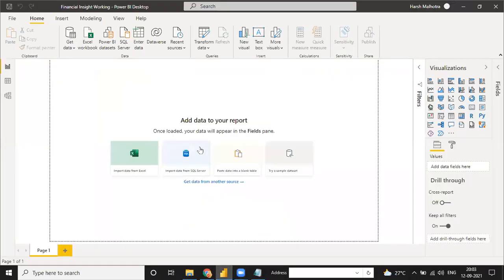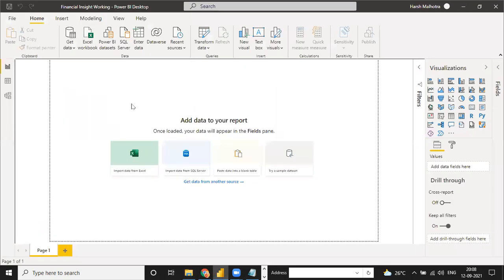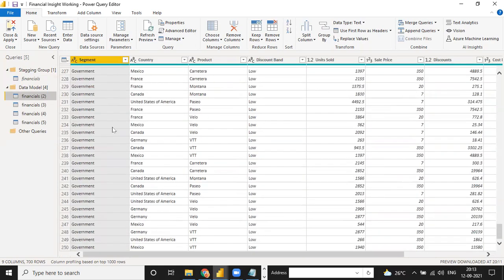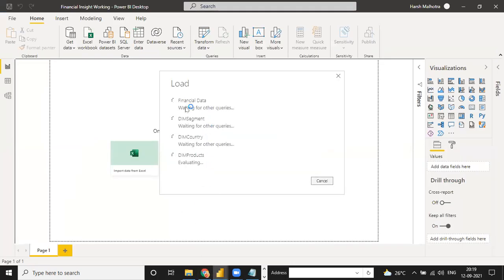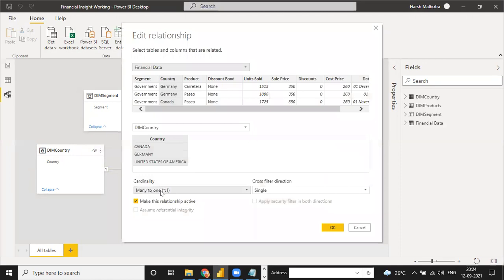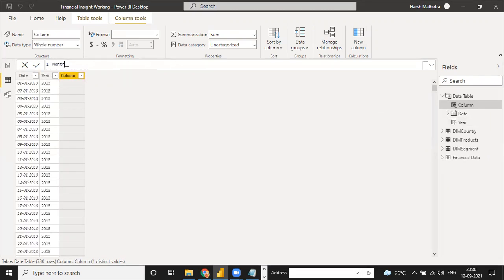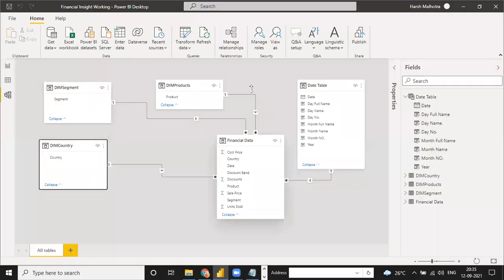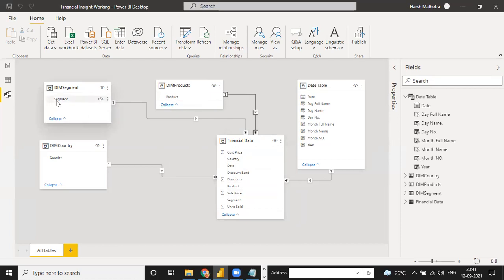Power BI Real Time Project-Financial Insight